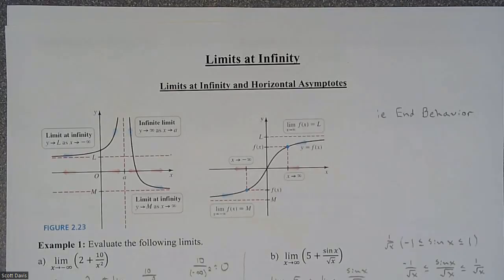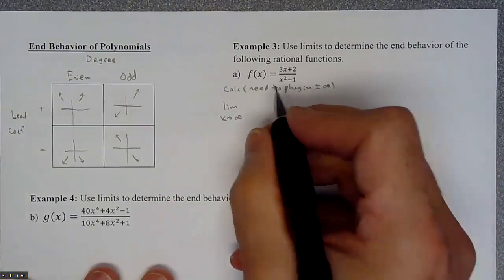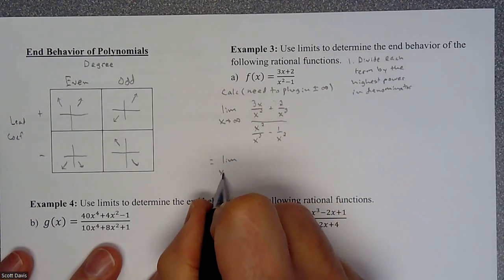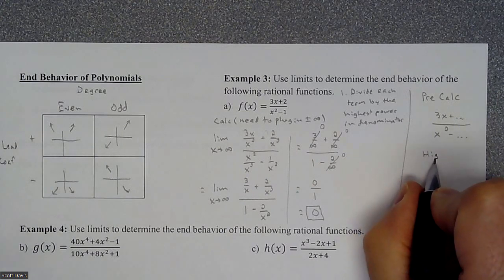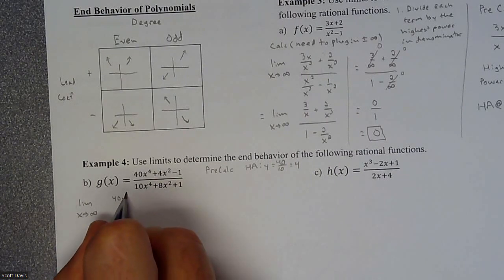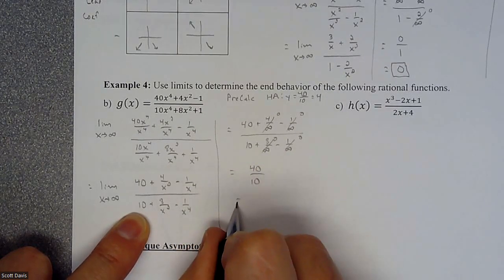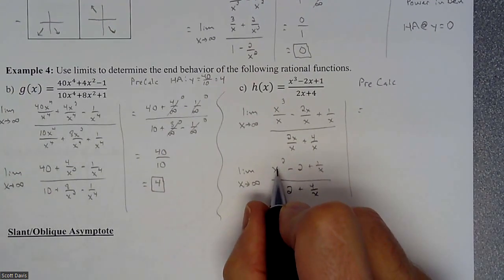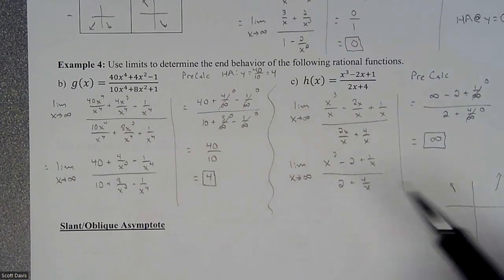Calc 1 - Finding Limits to Infinity – Part 3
Finding the limit to infinity of a rational function.  Showing how to manipulate the problem to allow you to plug in infinity and find the limit.